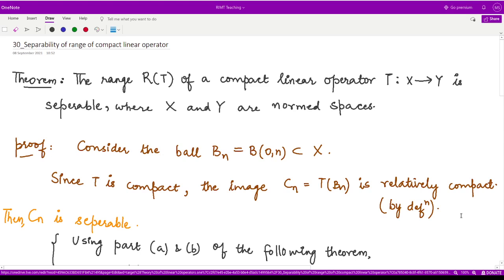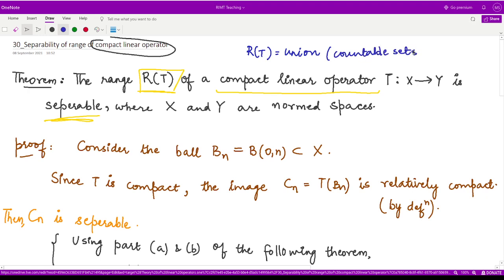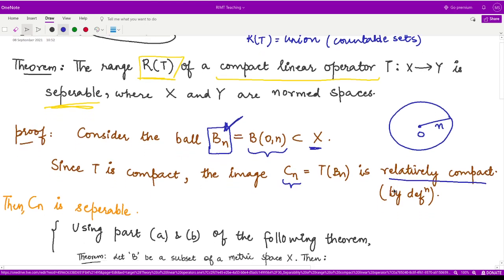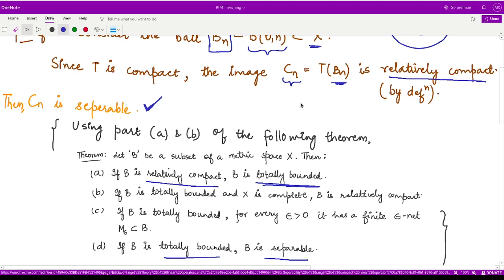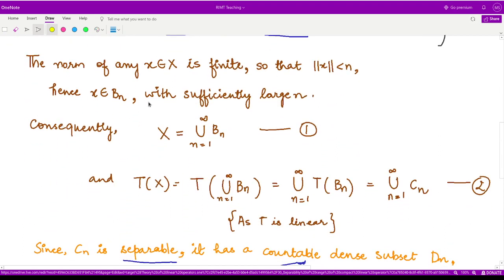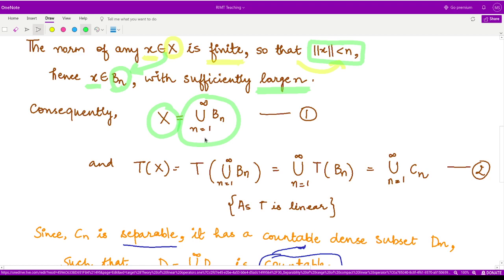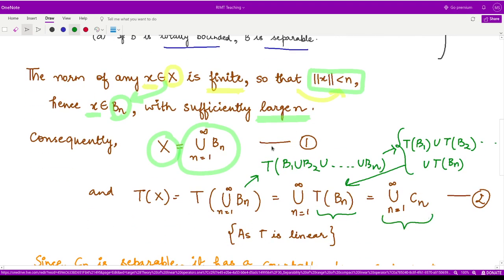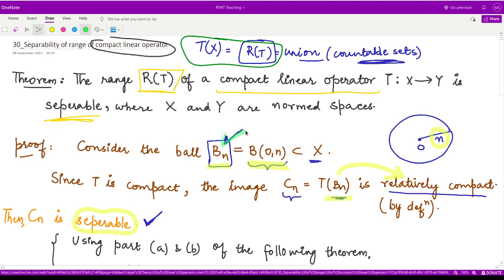#31: Separability of range of compact linear operator